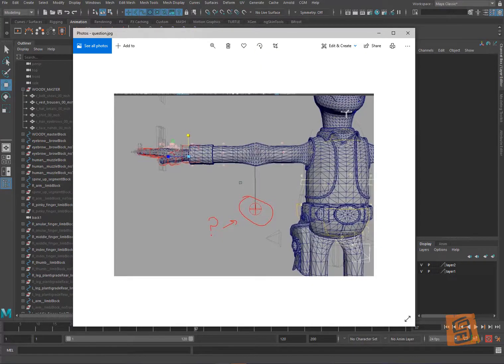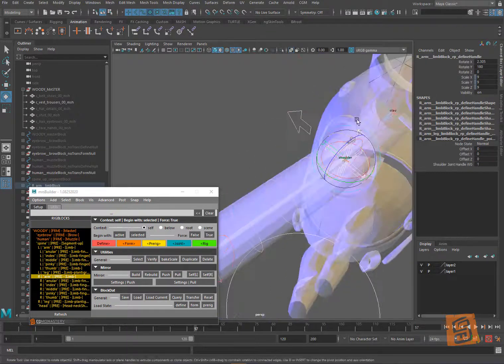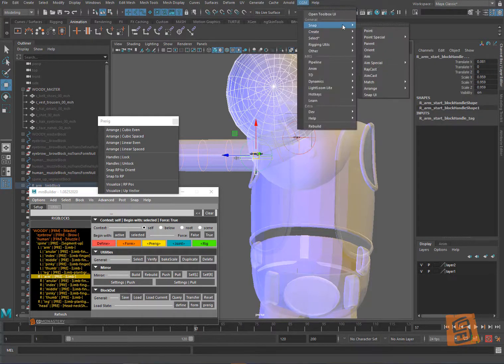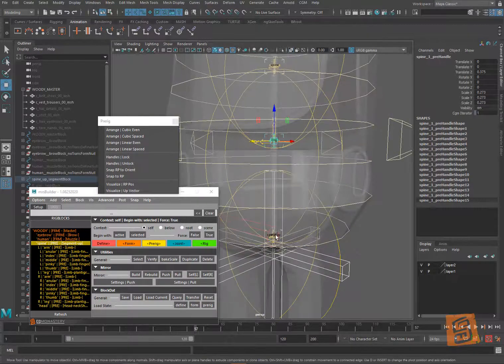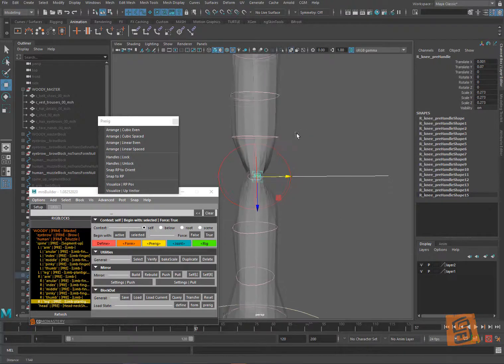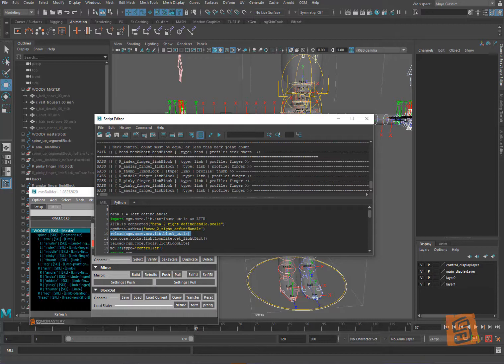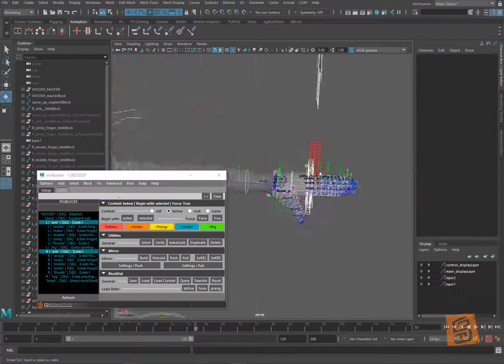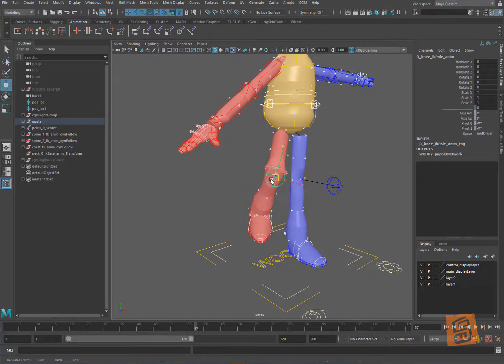Patron Q | Rotate Planes and more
One of the patrons was having trouble with a few concepts and we wanted to talk about them. Items covered:

-Rotate planes
-Checking rp handles (elbows, knees) before building
-Doing Prechecks before builds
-Proper orientation of arm LIMBS
-Spine handle placement